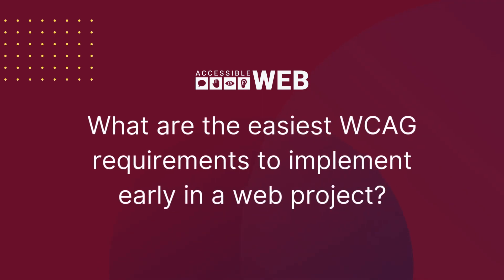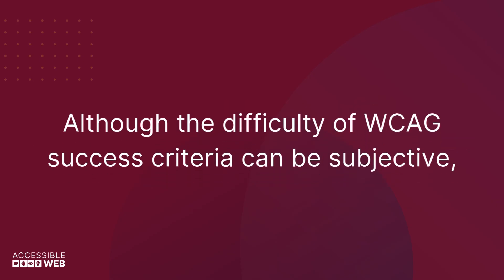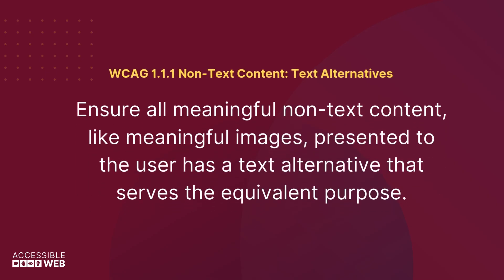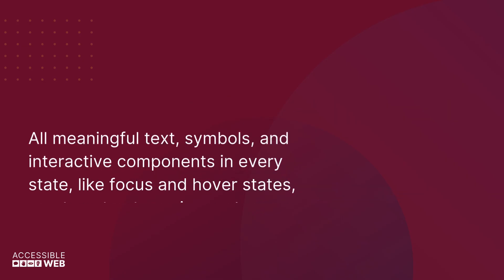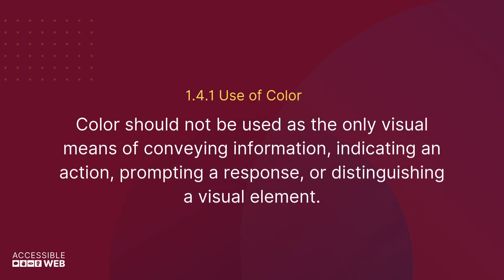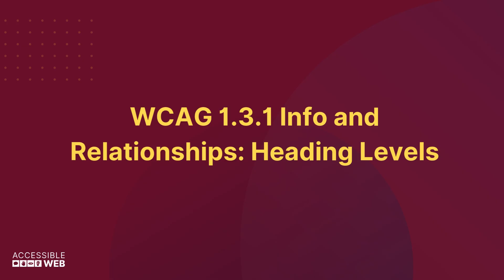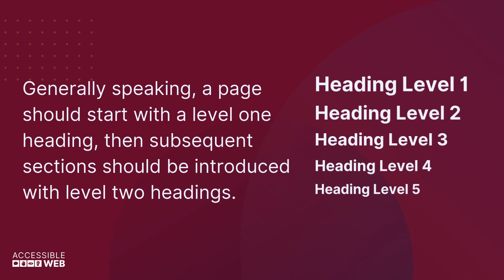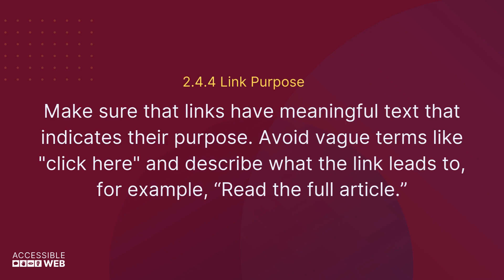Easy WCAG Wins to Implement | Accessible Web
What are some easy WCAG requirements to implement at the beginning of a project? Here are a few!

Learn WCAG with a 14-day trial of Accessible Web RAMP. No credit card required